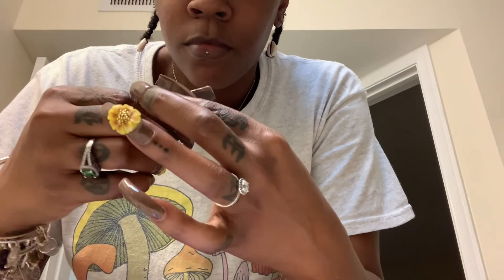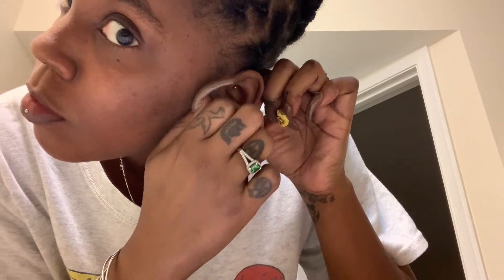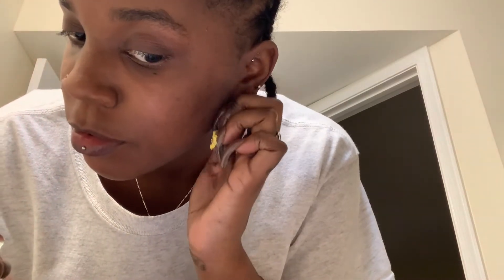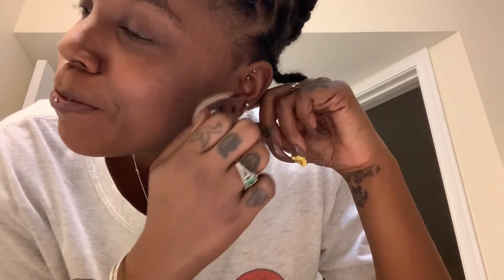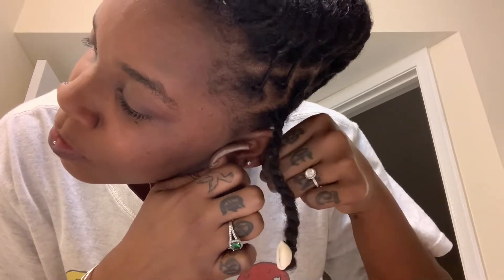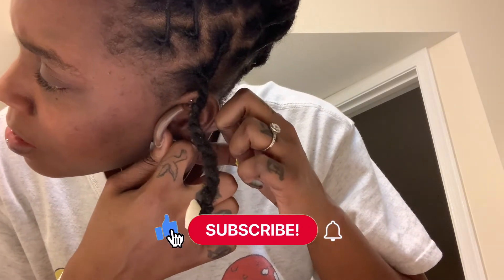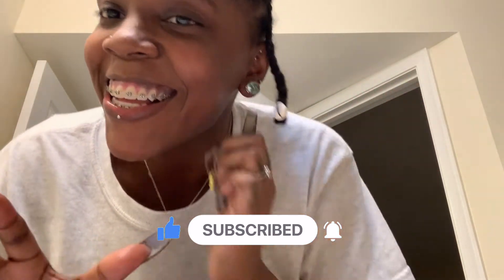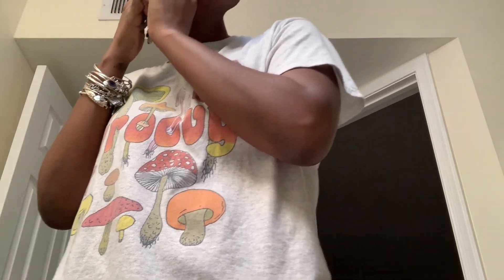this is how EASY stretching my ears to 11mm was!!!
heyyyyy yalll! welcome back to another video! today I stretched up 10 11mm! yesssss!!! idk how much bigger I am going to go but I do know that I am loving this journey! thank you so much for tuning in and don't forget to subscribe! :)

IG: @takirrathecreator, @upgr8d_u, @crafty4sure, @thesnackladyllc